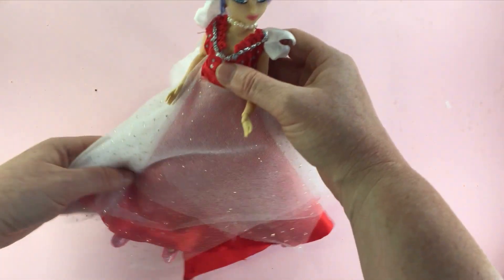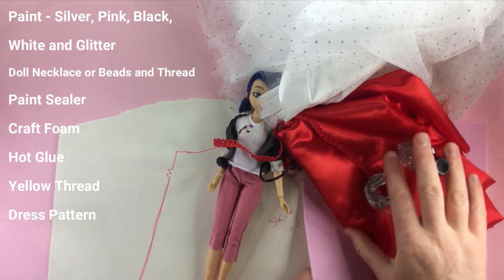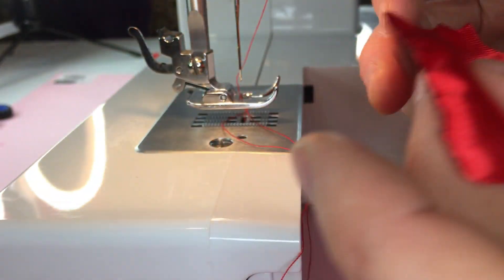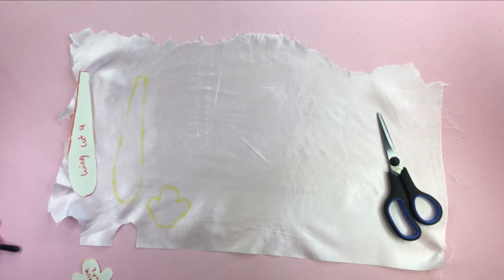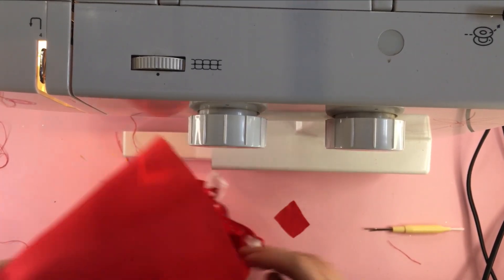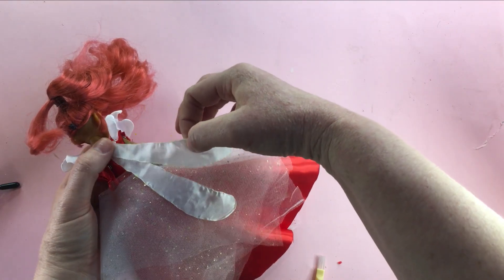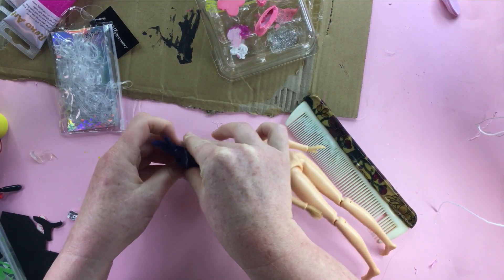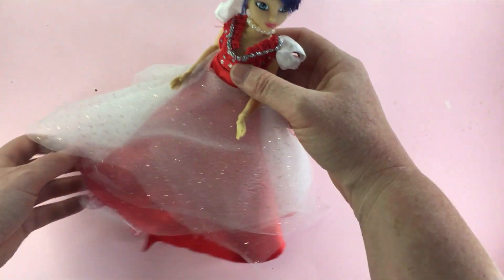DIY Marinette's Ball Gown: Recreating the Collector Doll Dress from the Miraculous Ladybug Movie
Are you excited for the upcoming Miraculous Ladybug and Cat Noir The Movie and the release of the Marinette Ball Gown Collector Doll? In this video, we bring the movie magic to life by showing you step by step how to create your very own replica of Marinette's stunning ball gown dress. From sourcing materials to putting the final touches, we'll guide you through the entire process and show you how to make your Marinette collector doll look just as elegant as she does in the movie.

Link to my pattern if you would like to make the dress yourself

Miraculous: Tales of ladybug and cat noir the CGI superhero cartoon co-produced by Zagtoon Inc., Method Animation, Toei Animation, and SAMG.

Marinette Dupain-Cheng/Ladybug  chosen by Master Fu is the greatest female superhero to ever exist partners with Adrien Agreste/Cat Noir to fight akumatized villains in Paris France.

The Love Square ships Marichat, Ladrien, Adrienette & Ladynoir

Marinette is able to transform into a superhero with the help from kwamis magical beings connected to the magical jewellry the Miraculous.  The kwamis are
Tikki Ladybug earring Miraculous with the concept of creation and superpower of Lucky charm.
Plagg with the black cat ring miraculous with the concept of destruction and the superpower of cataclysm
Trixx with fox  necklace miraculous with the concept of illusion and the superpower of mirage
Wayzz with the turtle bracelet miraculous with the concept of protection and the superpower of shell-ter
Sass with the snake bracelet miraculous with the concept of intuition with the superpower of second chance
Kaalki with the horse glasses miraculous with the concept of teleportation and the superpower of voyage.
Longg with the dragon choker miraculous with the concept of perfection and the superpower of wind/water/lightning dragon
Xuppu with the monkey headband miraculous with the concept of derision and the superpower of uproar
Pollen with the bee hair comb miraculous with the concept of subjection and superpower of venom
Mullo with the mouse necklace miraculous with the concept of multiplication and the superpower of multitude
Fluff with the rabbit pocket watch miraculous with the concept of evolution and the superpower of burrow
Dazzi with the pig anklet miraculous with the concept of jubilation and the superpower of gift.
Roarr with the tiger bracelet miraculous and the concept of Exaltation and the superpower of clout
Barkk with the dog choker miraculous with the concept of adoration and the superpower of fetch
Ziggy with the goat hair clip miraculous with the concept of passion and the superpower of genesis
Stompp with the ox nose ring miraculous with the concept of determination and the superpower of resistance
12 kwamis are based on the Chinese Zodiac

When needed Ladybug calls on her friends (students of Collège Françoise Dupont) and allies and with the help of the kwamis they become
Alya Césaire / Rena Rouge / Rena Furtive
Alix Kubdel / Bunnyx
Kagami Tsurugi / Ryûko
When the heroes use a different miraculous they get a new name
Multimouse, aspik, Mr bug, Lady Noir, scarabella, Cat Walker

When combined 2 or more miraculous a new name is given to the superhero
Mulitbug, Multi fox, multi noir   Dragon bug Lady bee Pennybug Pegabug Snake noir
The fight akumatized people created by Gabriel Agreste / Hawk Moth / Shadow Moth with the butterfly brooch miraculous when inhabited by Nooroo who the kwami of Transmission.
He was helped by  Nathalie Sancoeur / Mayura with amoks to create senti monsters with the peacock brooch miraculous inhabited by the kwami Duusu kwami of emotion before using it himself.  Gabriel then swapped it with felix (as flairmidable) for all the miraculous in Ladybugs yo-yo and the return of the twin ring felix stole from Gabriel

The show has what is called a love square with the two main characters being in love with the other version of the person's secret identity.  The ships are
Ladynoir, adrıennette, Marrichat, ladrien